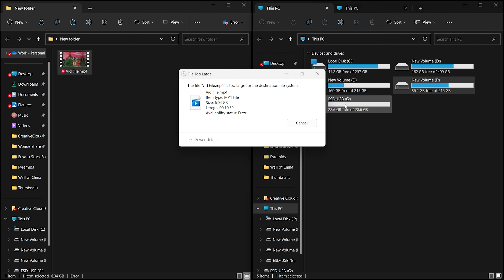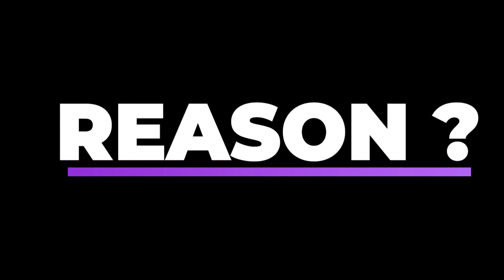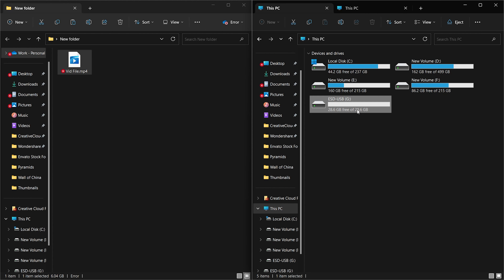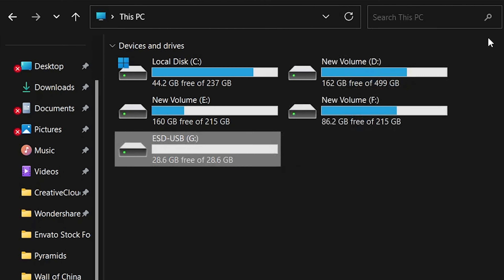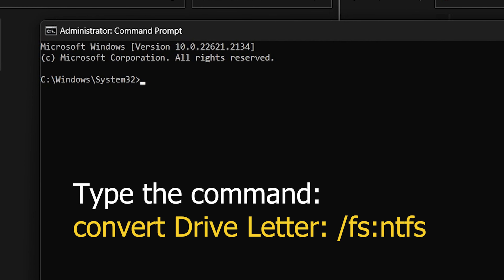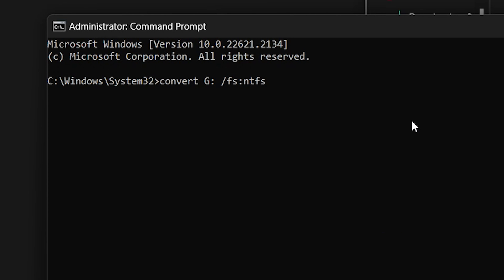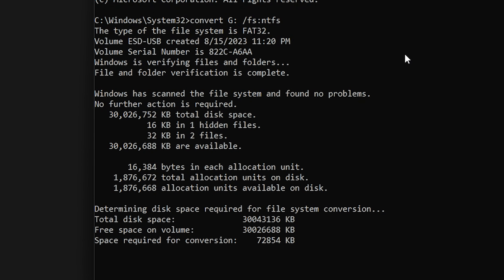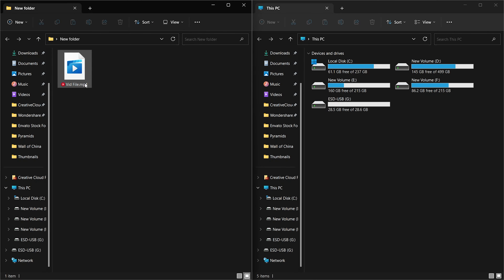File is too large for destination file system {Fixed]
Are you encountering the frustrating "File is Too Large for the Destination File System" error when trying to transfer or store files? This video will guide you step by step on how to fix this issue and successfully transfer your files without any size limitations. When you receive the error "File is Too Large for the Destination File System," it indicates that the file you're trying to transfer exceeds the size limit supported by the destination file system. Different file systems have varying limitations, so it's essential to identify the best course of action based on your specific scenario. In this video guide, we will show the quick and easiest way to identify your file system and also we will tell you How you can Convert the Fat32 file system to NTFS. After converting the file you will be able to fix the Error " The File is Too Large for the Destination File System" Error.

Query Solved: How To Fix The File is Too Large for the Destination File System"